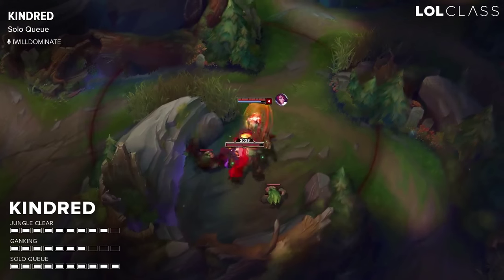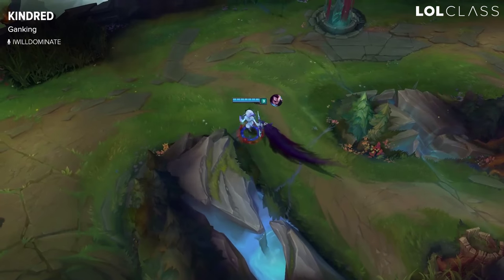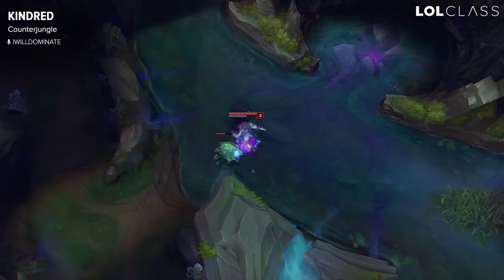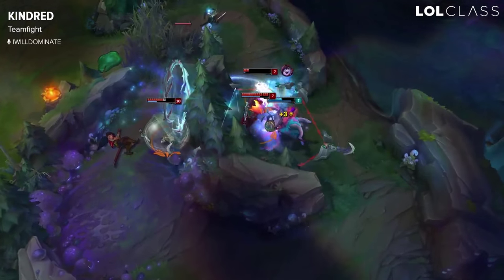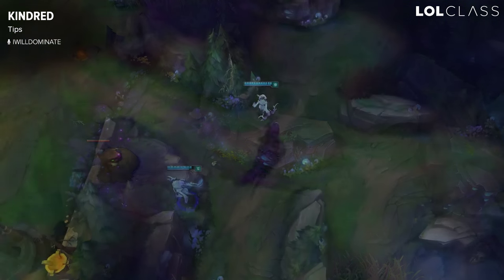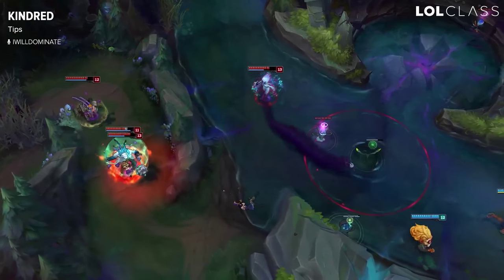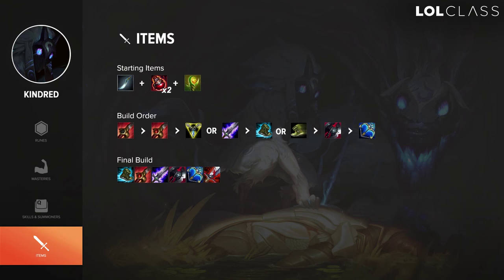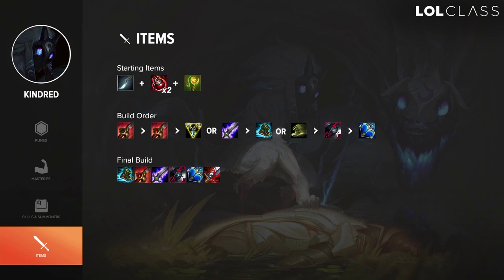Kindred Jungle carry guide by Team Liquid IWillDominate | League of Legends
IWillDominate from Team Liquid breaks down how to most effectively play the latest champion to hit the rift, Kindred.